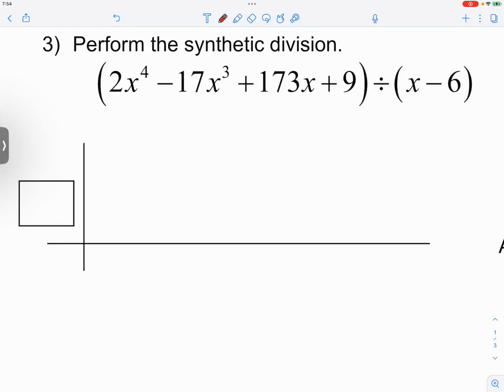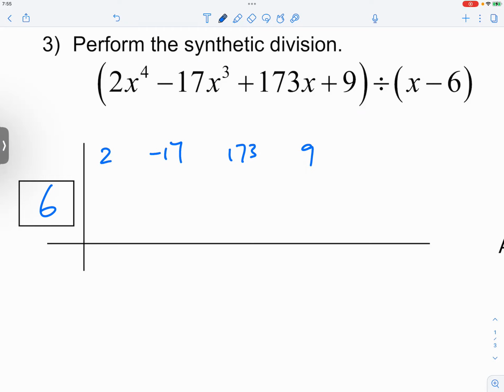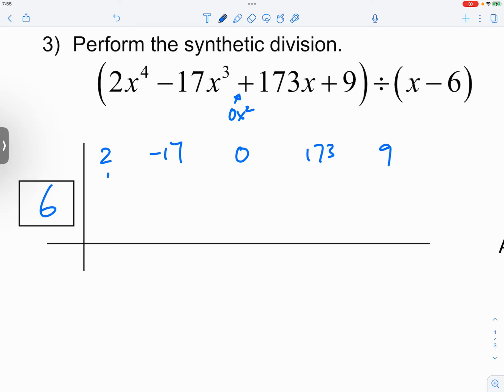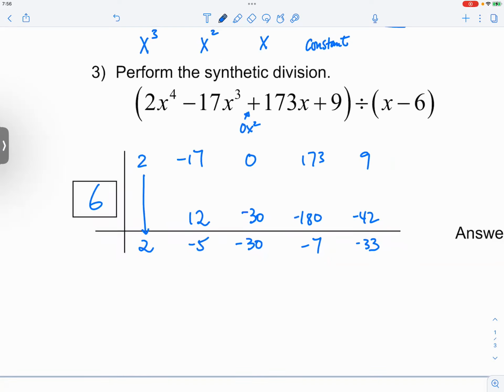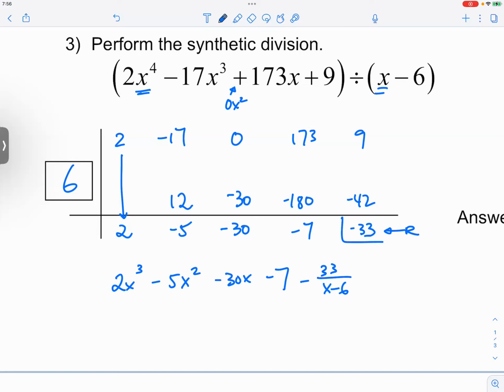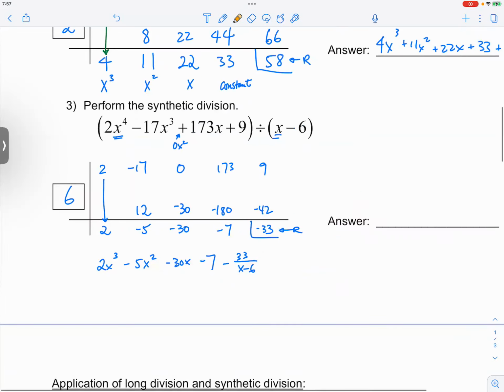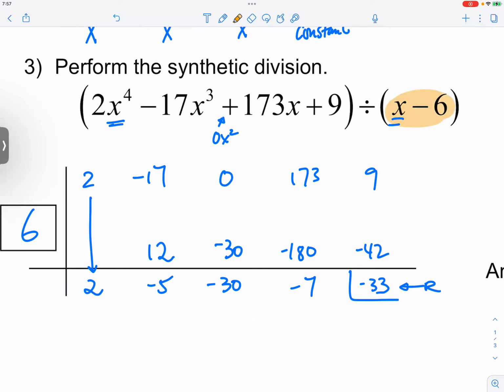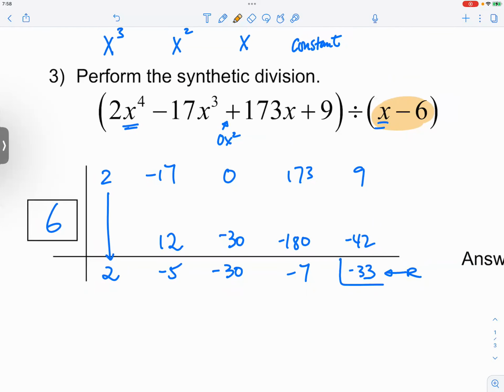[Alg2] Synthetic Division Example and its Limitations